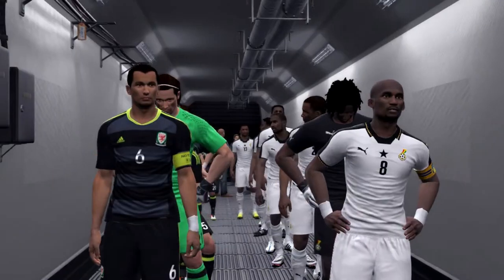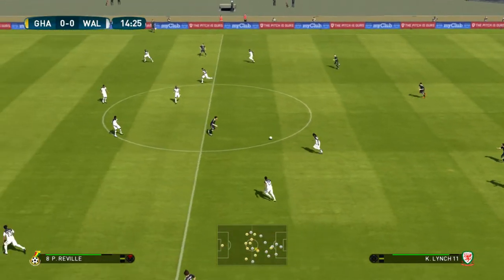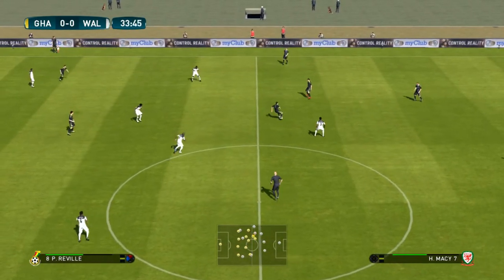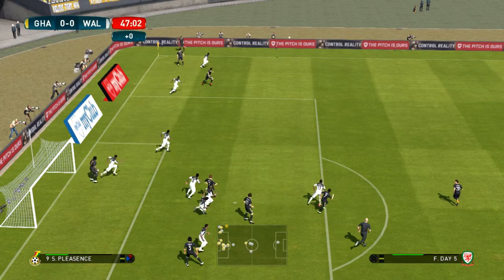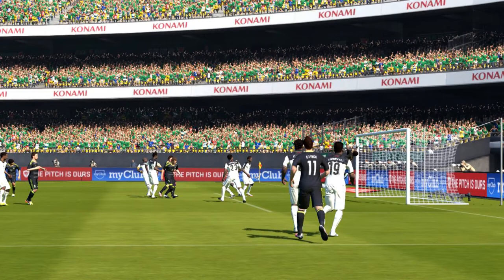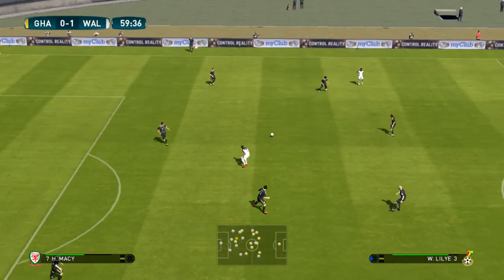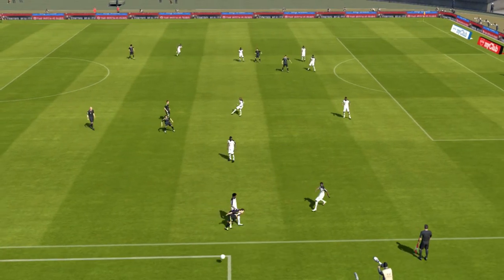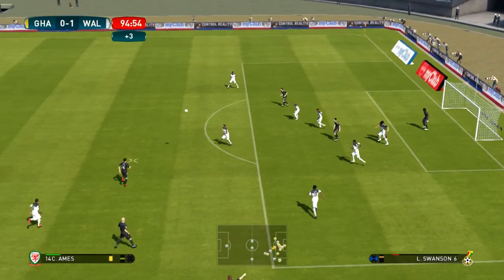Ghana Vs Wales 0-1 ( All GOALS ) Qatar 2022 Friendly Match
Watch Ghana Vs Wales 0-1 ( All GOALS ) Qatar 2022 Friendly Match